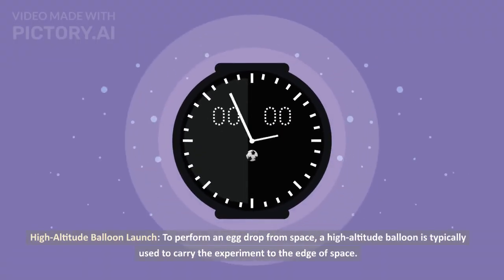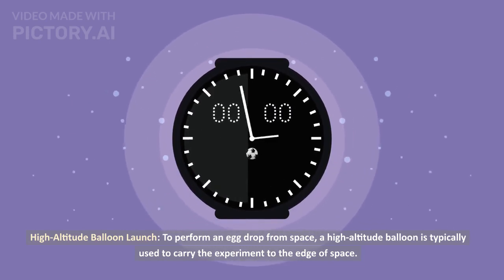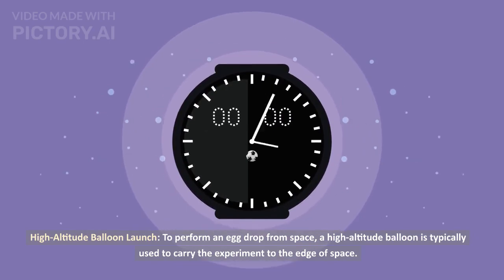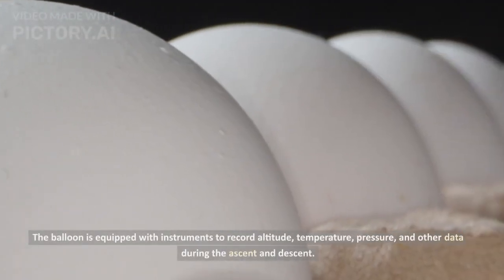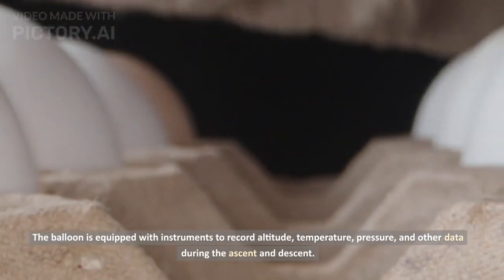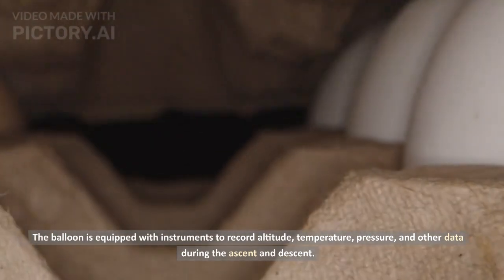Egg Drop From Space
An "egg drop from space" is a creative and challenging experiment that involves dropping an egg from a high-altitude position in Earth's atmosphere, often from a near-space or suborbital altitude, and ensuring that the egg survives the descent without breaking. This experiment combines elements of physics, engineering, and aerospace technology. Here's an overview of how such an experiment might be conducted:
High-Altitude Balloon Launch:
Payload Container:
Parachute System:
Tracking and Recovery:
Testing Variables:
Data Collection:
Analysis: